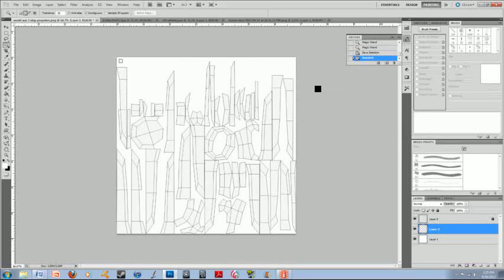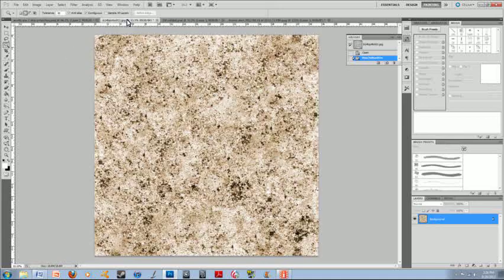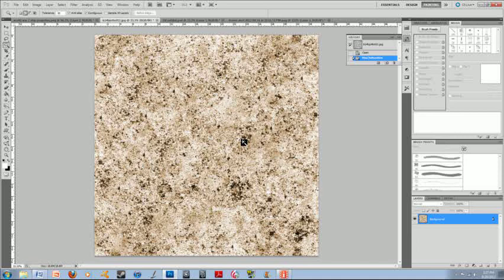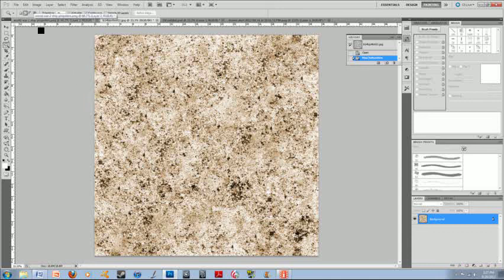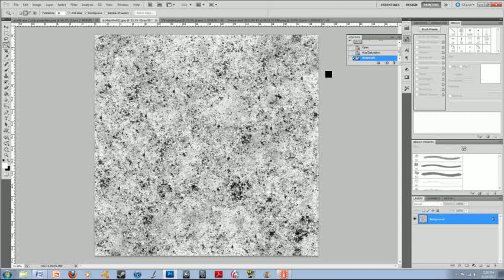Basic Texturing Part 4